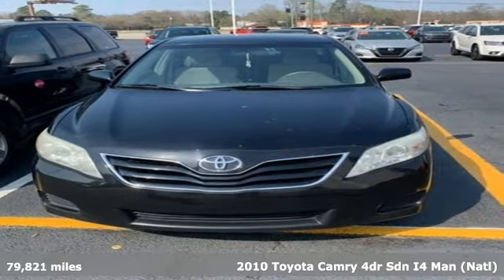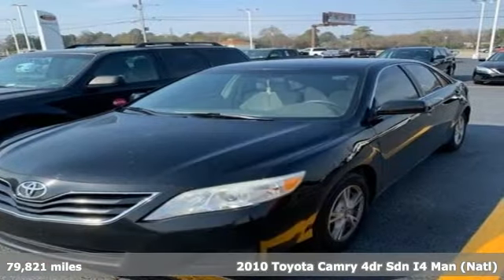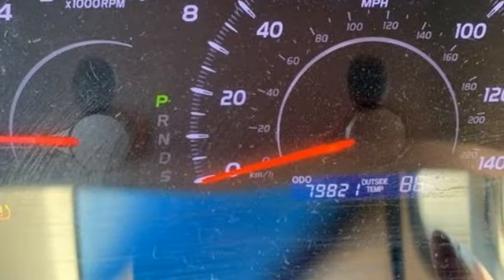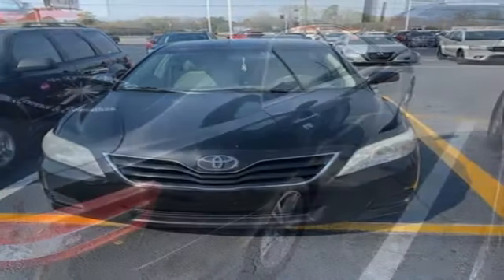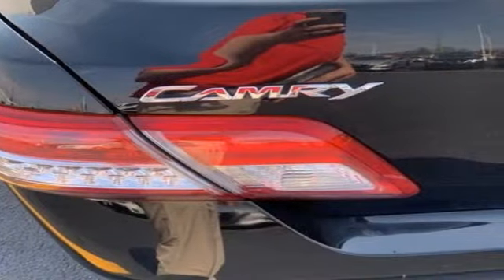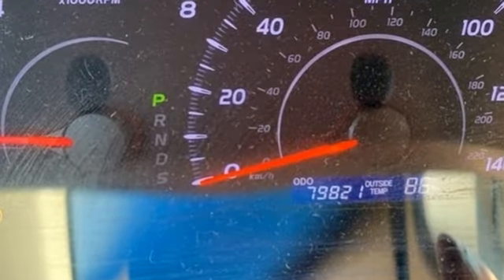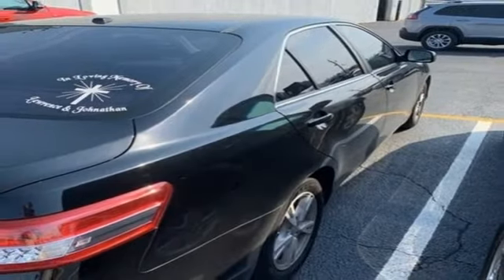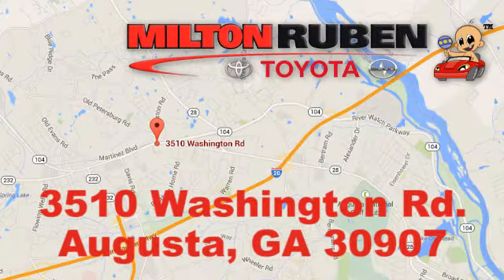Used 2010 Toyota Camry Augusta GA Evans, GA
Year: 2010
Make: Toyota
Model: Camry
Trim: Base
Engine: 4 Cyl - 2.50 L
Transmission: 6-Speed
Color: Black
Interior: Ash
Mileage: 79821
Stock #: MUC001878
VIN: 4T1BF3EKXAU515872
Odometer is 55015 miles below market average! Recent Arrival!brbrAUTOMATIC, !! LOCAL TRADE !!, Ash Cloth, ABS brakes, Electronic Stability Control, Illuminated entry, Low tire pressure warning, Traction control.brbr2010 Toyota Camry Base AUTOMATIC and !! LOCAL TRADE !! Ash Cloth, ABS brakes, Electronic Stability Control, Illuminated entry, Low tire pressure warning, and Traction control Milton Ruben Superstore is pleased to offer this Beautiful 2010 Toyota Camry. This Camry is beautifully finished in Black and complimented by Ash Cloth and this exceptional vehicle gives you an amazing driving experience, wraps you in all the right creature comforts and does so along with impressive Fuel efficiency rating.brbrAwards:br * 2010 KBB.com 10 Most Comfortable Cars Under $30,000 * 2010 KBB.com Best Resale Value AwardsbrbrMilton Ruben Auto Group in Augusta Georgia is one of the premier dealers of new & used vehicles in Augusta, Aiken, Thomson, Waynesboro, Columbia SC and more. We carry the most complete selection of new & used vehicles available in Georgia. At Milton Ruben we are your one stop shop for all your needs. At Milton Ruben Auto Group, customer service is our number one priority. If you plan to buy a new or used vehicle, you will always find the lowest prices and the best service at Milton Ruben Auto Group. No other dealership in Georgia sells more new & used vehicles and has more satisfied customers than Milton Ruben Auto Group.

Address:
3510 Washington Rd.